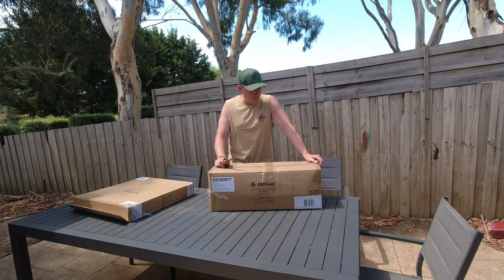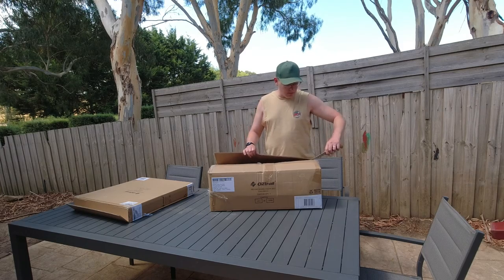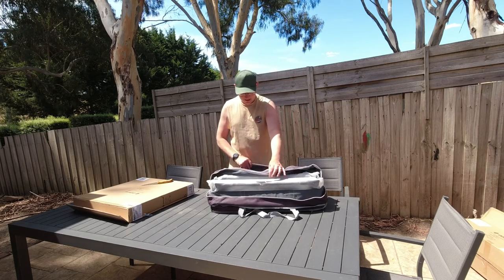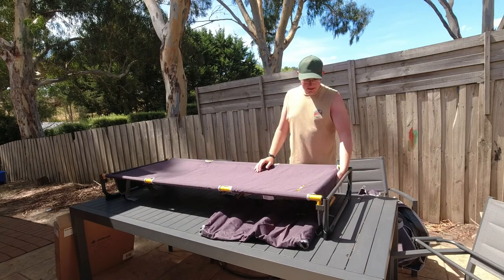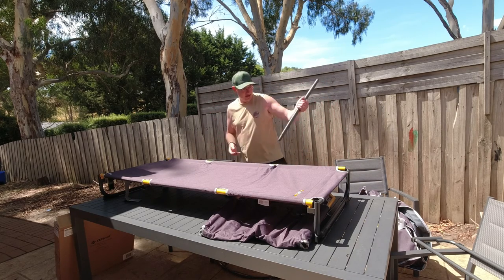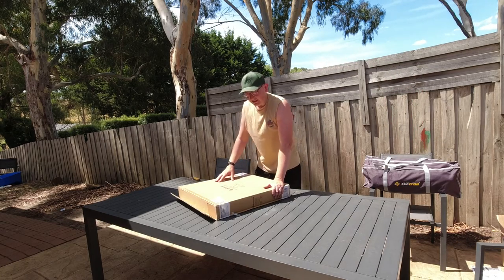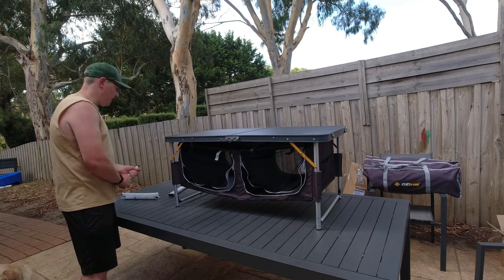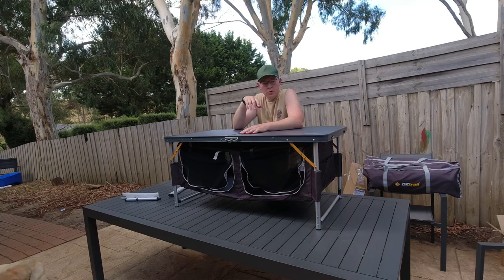OZTRAIL Deluxe Bunk Beds and Folding Camp Table Unboxing and Review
Its nearly camping time and picked up a set of bunk beds and a camp kitchen to make life a bit easier for us when we go away.

Both Oztrail branded bought from Tentworld and appear to be good bits of gear.